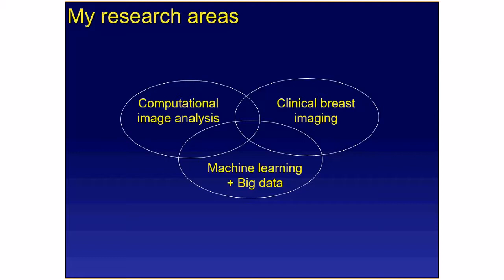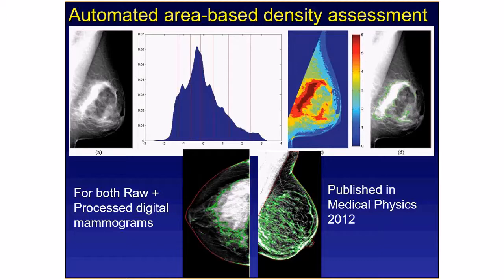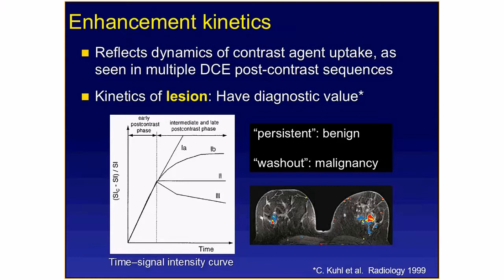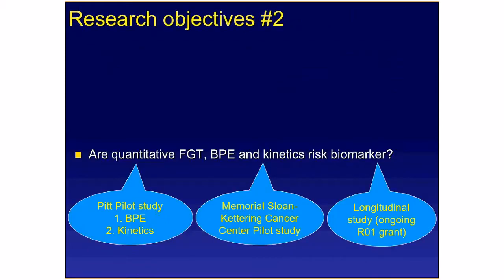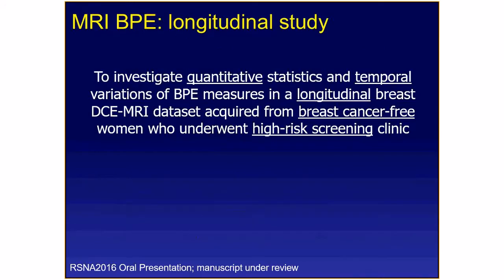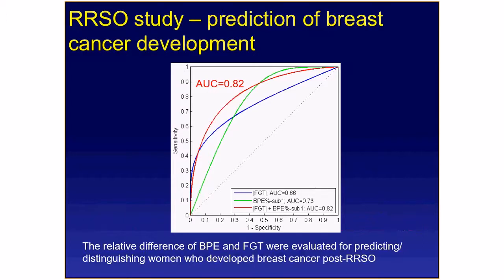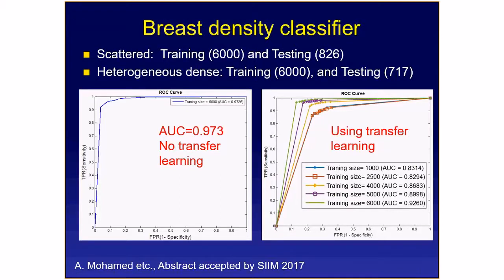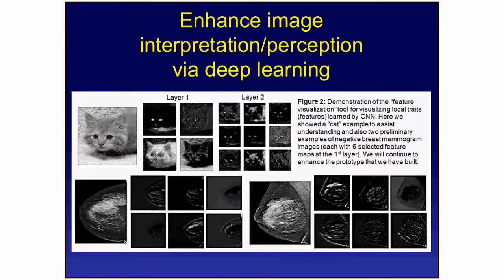CompPath Dr. Shandong Wu, Ph.D. Lecture (March 14th 2017)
Abstract

"Computational analysis of radiological breast imaging for clinical studies"

Breast cancer is the most common cancer in women. Early detection has been shown to be associated with reduced breast cancer morbidity and mortality. The American Cancer Society recommends annual digital mammography screening for general population and additionally breast magnetic resonance imaging for women considered at high risk of developing breast cancer. Current risk assessment is limited in accuracy for individual women. In this talk, the speaker will talk about automated quantitative analysis of radiological breast images for identifying imaging-based breast cancer risk biomarkers and improving early diagnosis using machine learning methods.